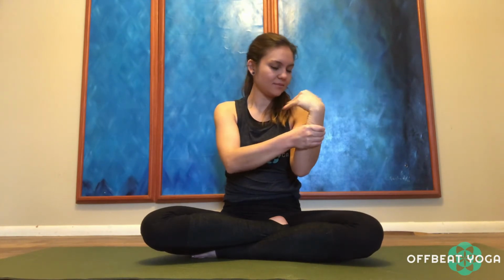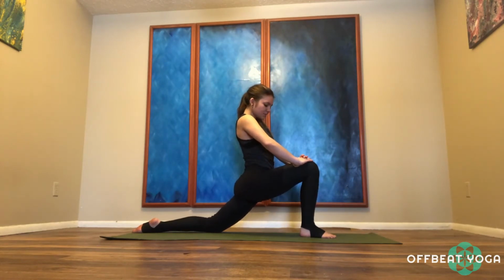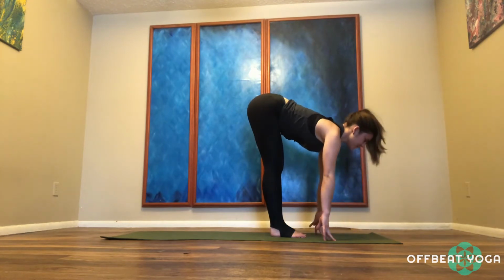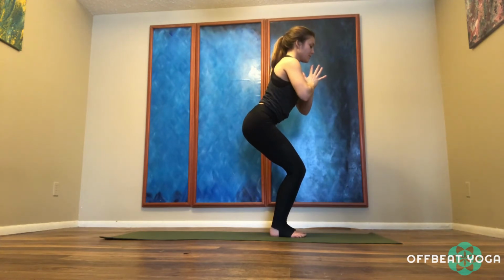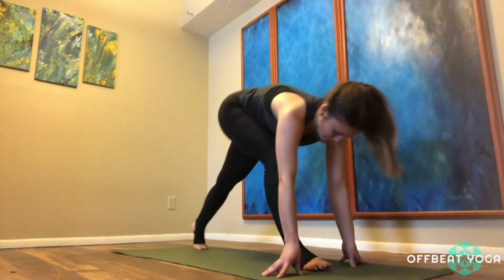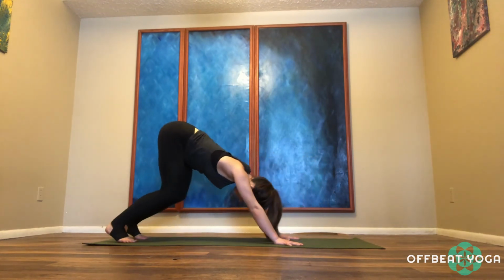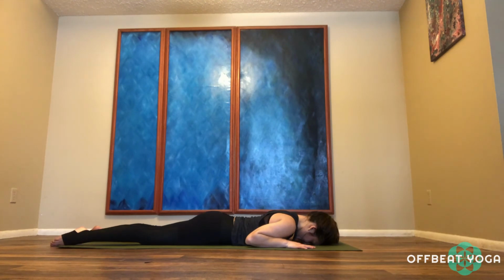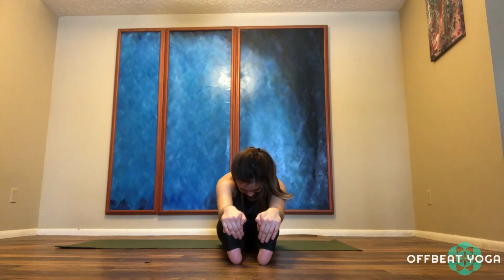Strength-Based Yoga: Core Flow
Yoga is not just about flexibility. Try this strong vinyasa practice with a couple of strength drills thrown in, just because :)

A short 35 minute practice packed with movement! Leave with a sweat and a full body stretch.

Intermediate practice.
Equipment: mat